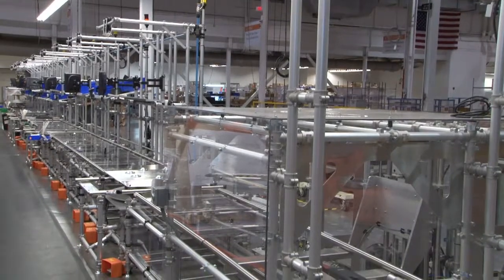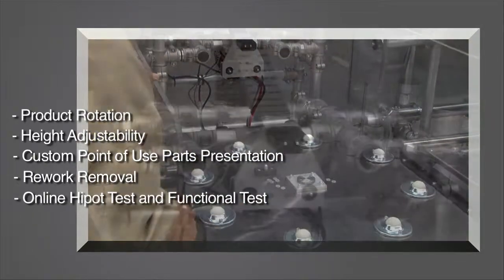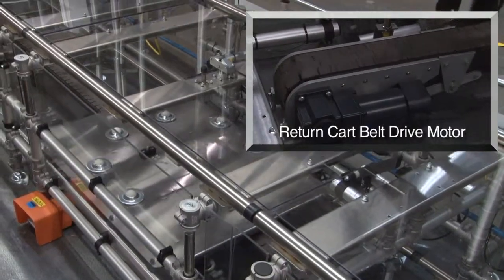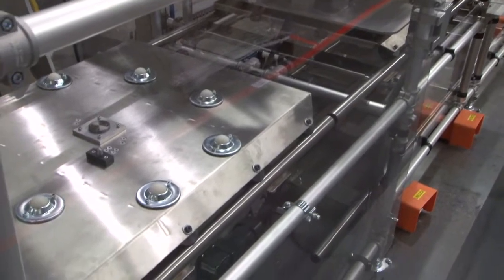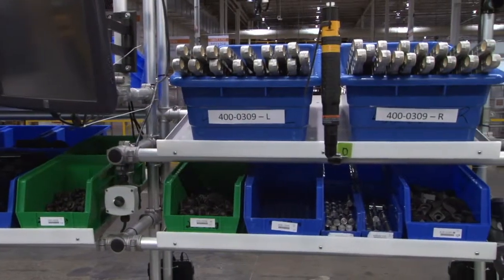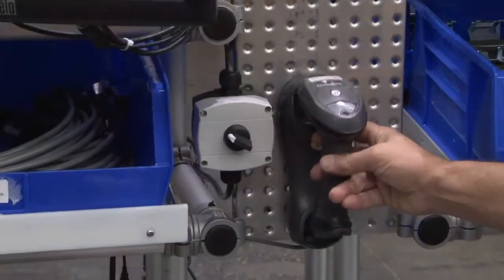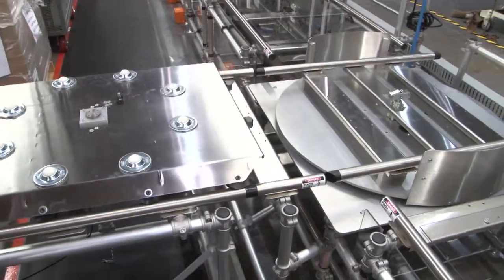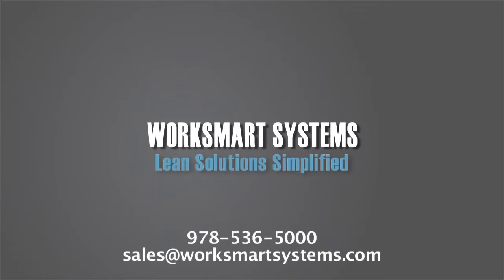Fleximate Transport Systems Straight Assembly Line for Heavy Product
Vertical lift units raise and lower fixtured assembly pallets, to and from automatic return conveyor. Single piece, worker paced production flow is aided with point of use parts presentation supermarket and optimized tool handling. High quality enhancements include andon lights, functional test, and high pot testing. Need a turnkey assembly and test cell? Talk to the lean assembly exports at Worksmart Systems and boost production with less labor.